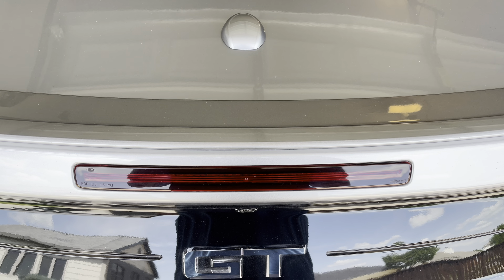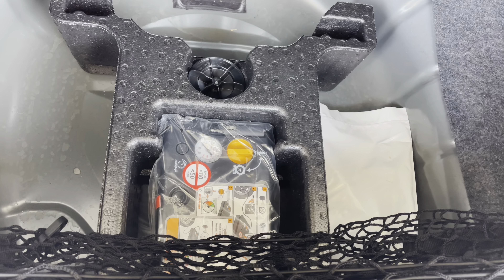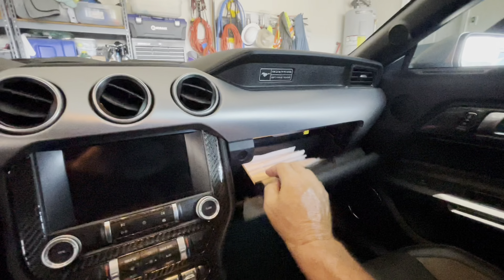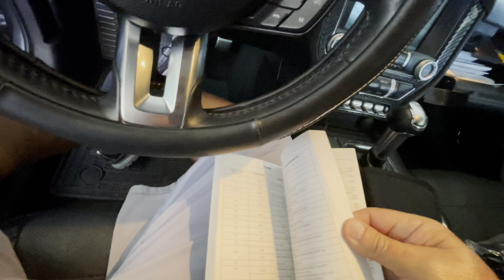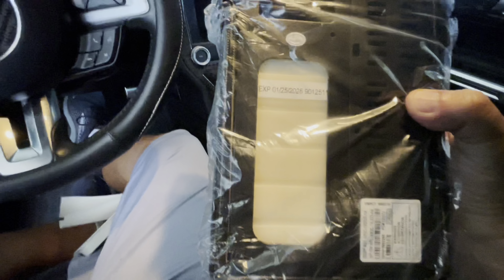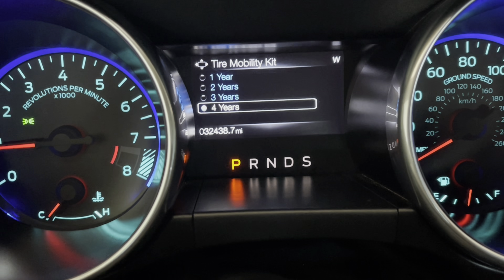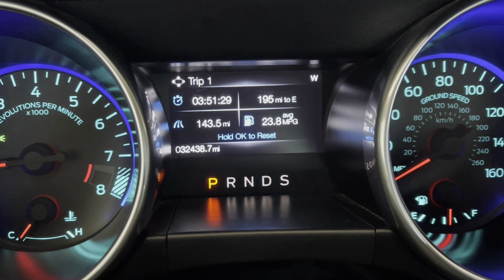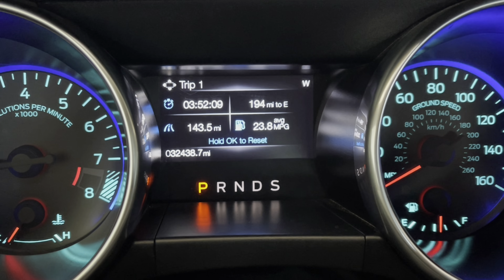How to clear the Service Tire Mobility Kit Alert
If you get the pop up alert for Service Tire Mobility Kit, it is a simple process to clear the alert. The warning is to check the date on your kit to ensure it is not out of date. My kit had a 5 year shelf life.  I have a 2020 Mustang and my expiration date on my kit is 01/25/2025. I have never used this. There are videos that show you how to use it. The owners manual also tells you how to use it.  Here is a link to a summary of how to use it.